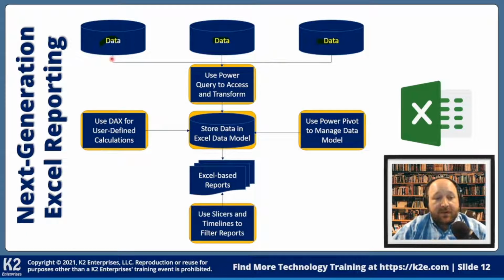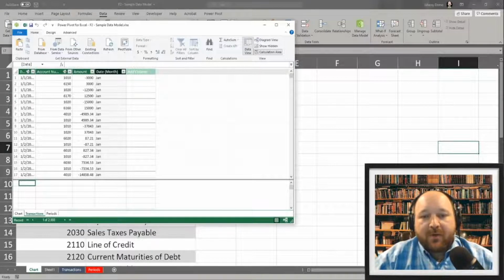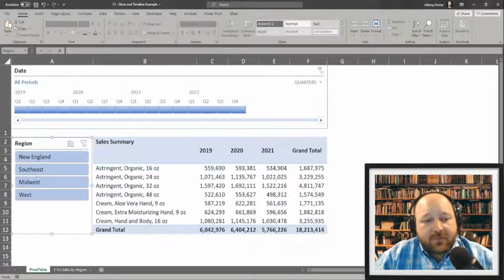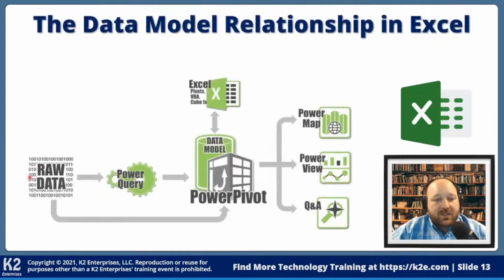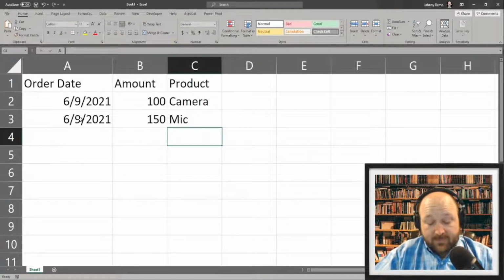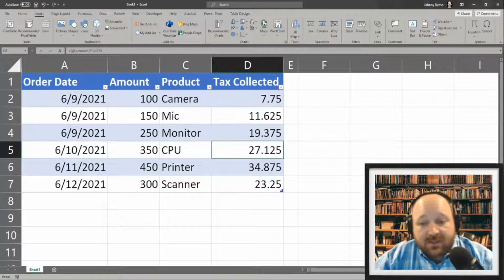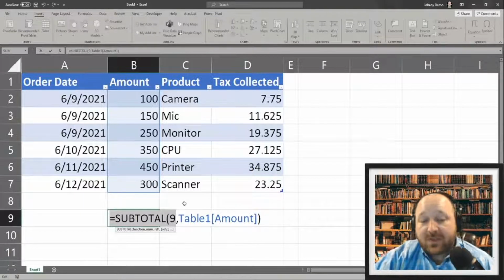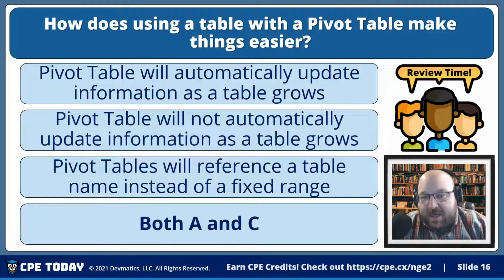Next Generation Excel Reporting - Part 2 | Earn CPE Credits!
New and improved features in Excel tools such as Power Query and Power Pivot means that yesterday’s techniques for generating reports in Excel are obsolete. Best practices for next generation reporting include building queries and transformations using Power Query, adding user-defined calculations with Data Analysis Expressions, managing data models in Power Pivot, reducing dependency on formulas with PivotTables, and adding visualizations where appropriate. Participate in this session so that you can learn the best practices for preparing and automating your Excel-based reports.

MAJOR SUBJECTS COVERED
Key issues with traditional reporting models
The roles associated with various Excel features, including Power Query, Power Pivot, Data Analysis Expressions, and PivotTables in Excel-based reporting environments
How to create “repeatable/refreshable” reports in Excel that link data from external data sources

Are you a CPA?? Are you a Financial Professional?? Earn CPE Credits for Today's Podcast. Take a quick 5 question quiz and get your certificate today. Super Easy!

Graphics By Flaticon.com and Unsplash.com

Previous Video(s)

00:00 - Intro
03:51 - What does Power Query do?
05:23 - Where can I find Power Query?
06:30 - What does a Power Pivot do and where to find it?
09:51 - What's another component of a Power Pivot?
10:57 - What's the idea behind DAX?
11:46 - What's a good resource to get an overview of the DAX language?
15:35 - What are Slicers and Timelines and what do they allow us to do?
18:44 - How do we utilize Slicers and Timelines in conjunction with each other?
24:45 - What are the Tables in Excel?
26:00 - Why you should use a Table as a precursor functionality to creating a Pivot Table?
27:58 - What are 3 ways to make Data into a Table?
29:13 - How to know you're in a Table in Excel?
31:34 - What's another big feature of Tables in Excel?
35:11 - What are some special things you should know about referencing stuff in Excel?